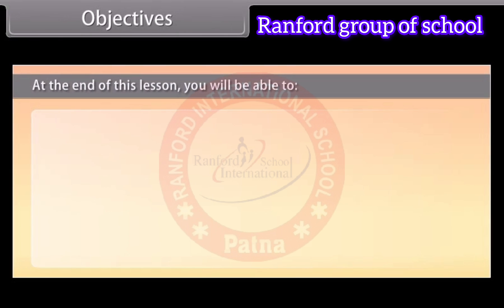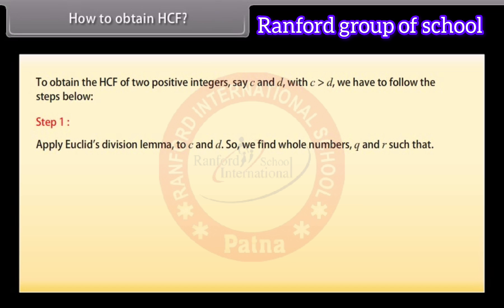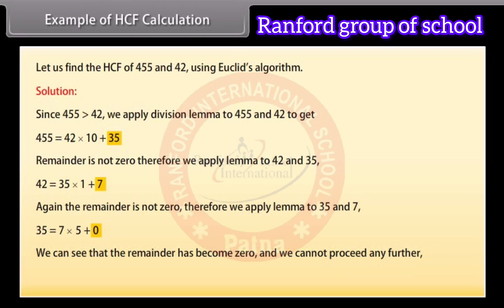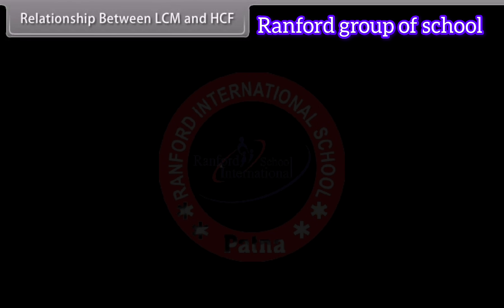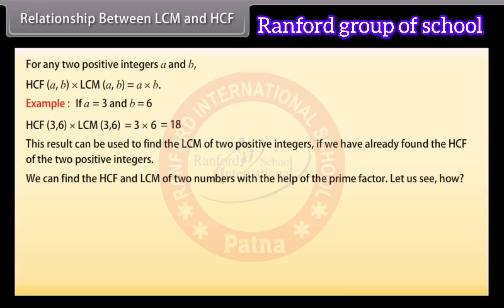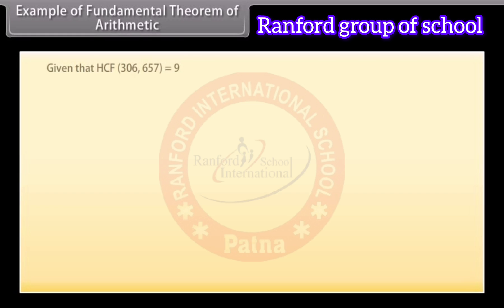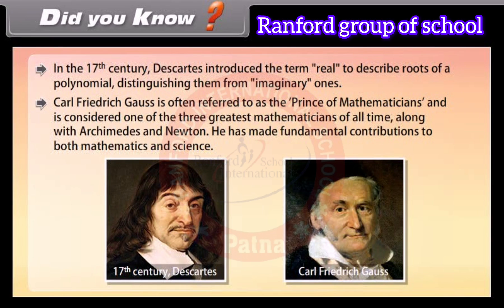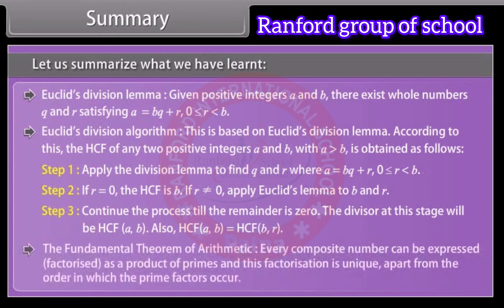Unlock the power of Real Numbers! 🧮 Master the basics and explore their properties in realnumbers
What are real numbers, and why are they important in math? In this comprehensive Class 10 lesson, we dive deep into the concept of real numbers, including their properties and how they relate to rational and irrational numbers. This video is perfect for students looking to strengthen their math skills and excel in their exams!"